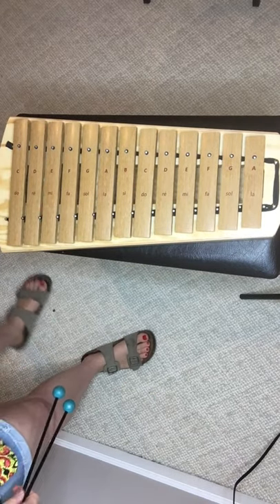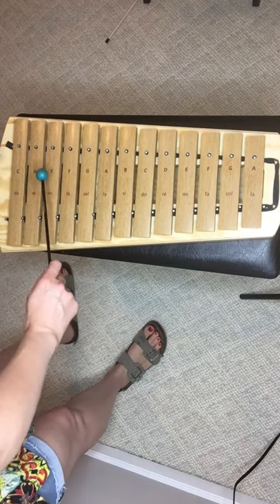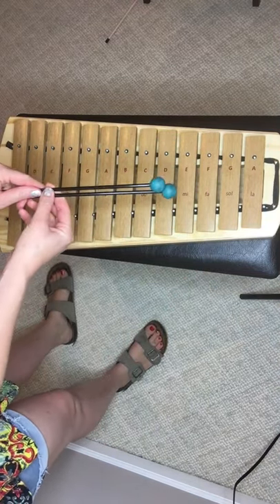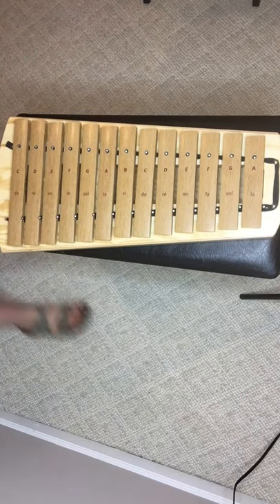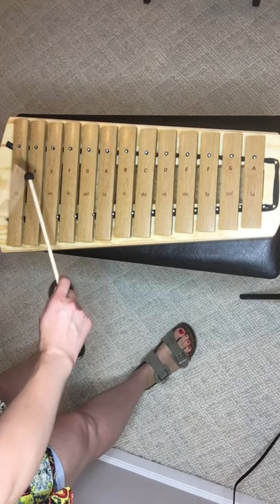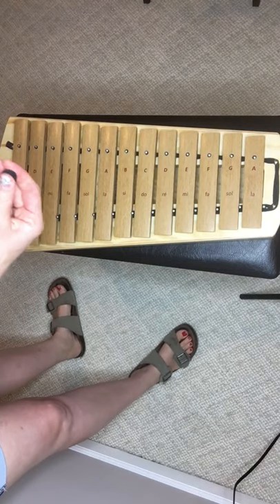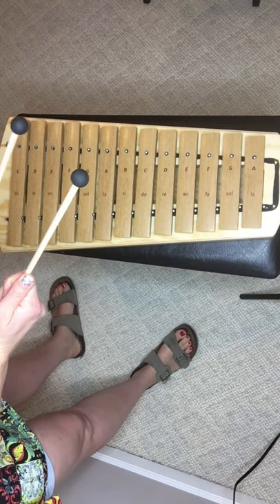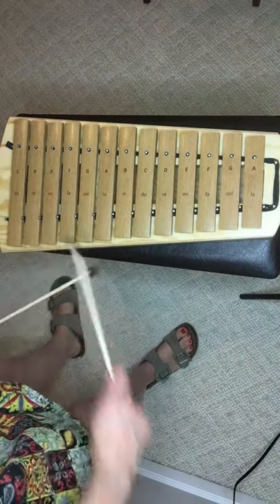DIY Orff Mallet Test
Compare the sound between a manufactured Orff mallet and the mallets created for .40 each.